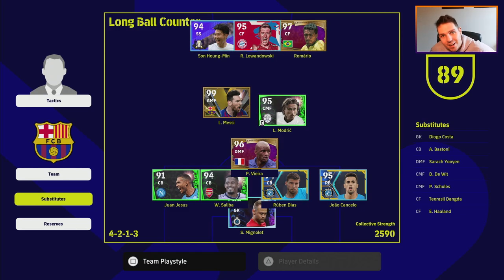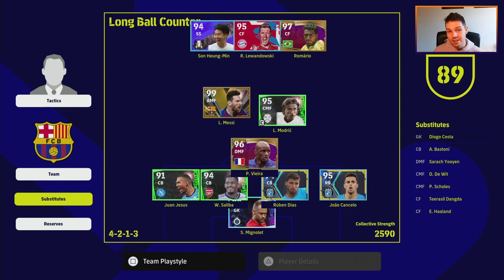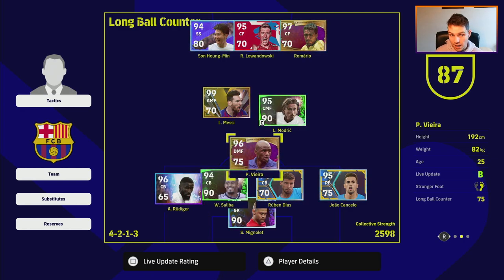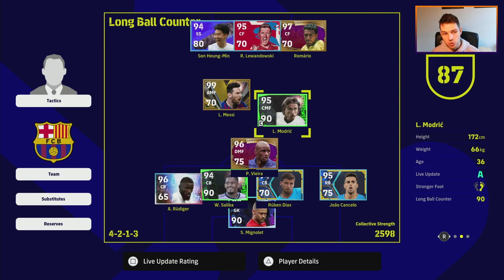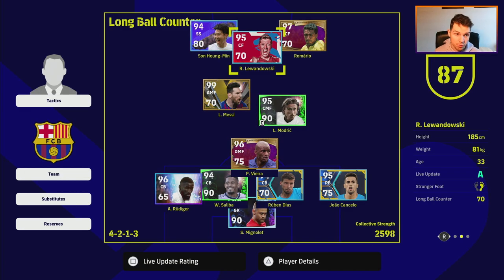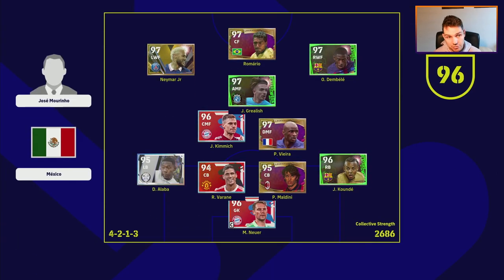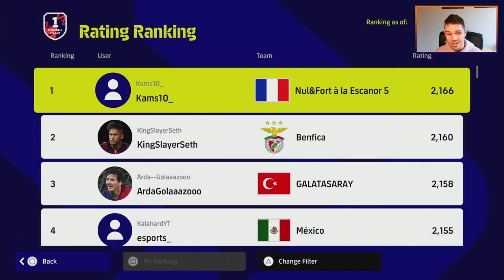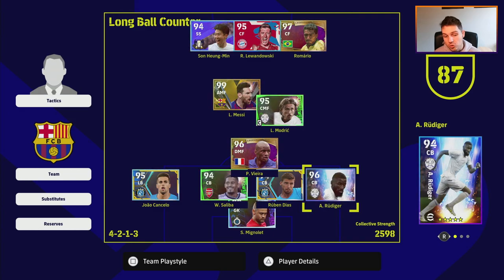eFootball 2023 | LONG BALL COUNTER BREAKDOWN - TACTICS, FORMATIONS & PLAYERS